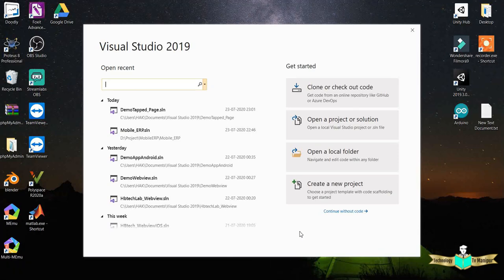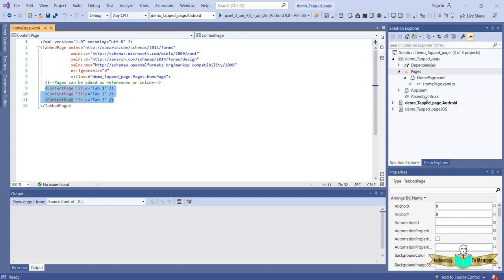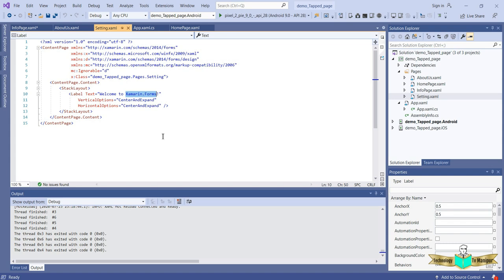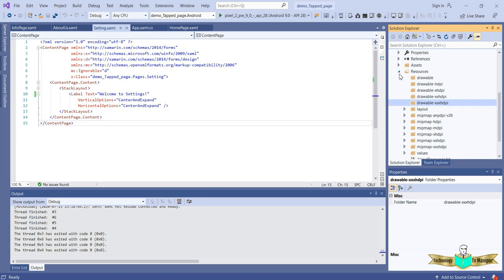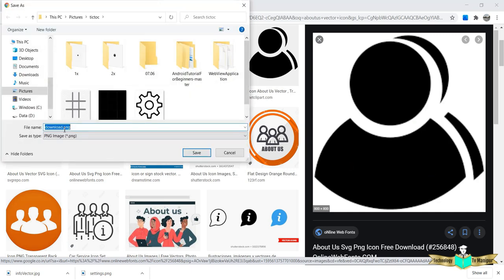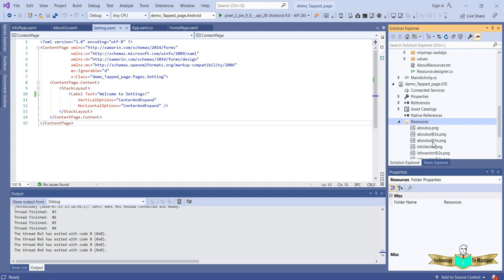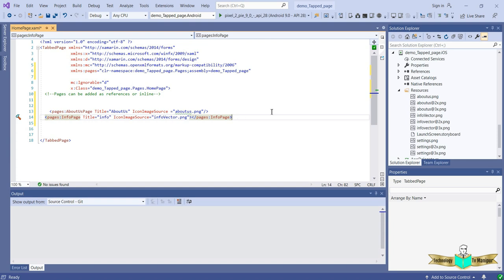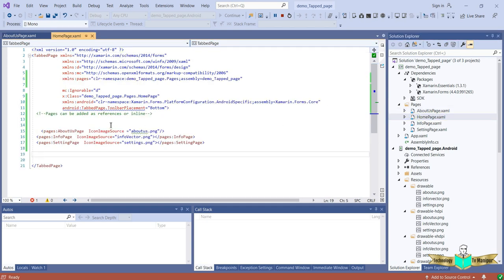How to design Android or IOS app in Visual Studio 2019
This is a video for education purpose only. Any problem due to this activity in your laptop or desktop is at your own risk.
This video is shot with Visual studio 2019 student version. for commercial please buy the software from microsoft and use it wisely.
This video isn't sponsor by microsoft . this video is taken with sole responsibility as a part of eduction for young generation who are new to visual studio.
Photosoft is education trial version